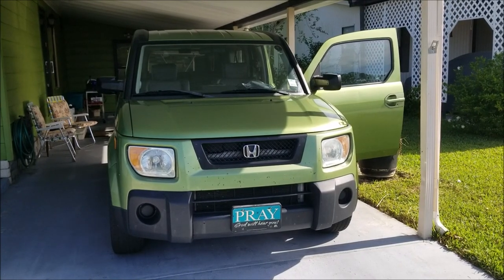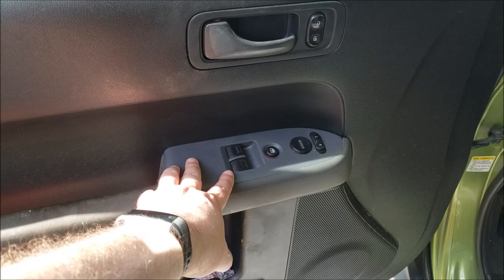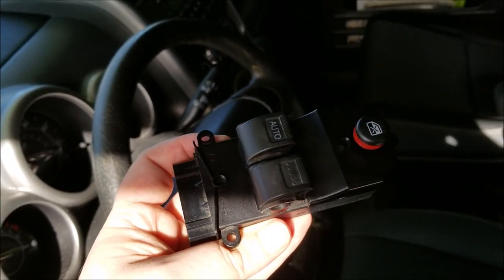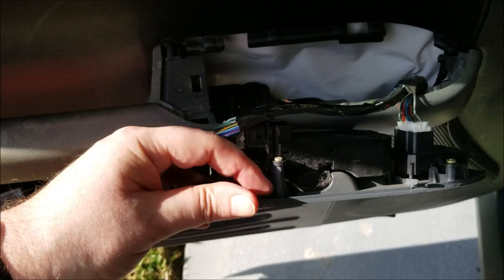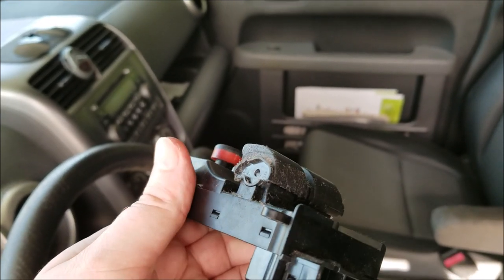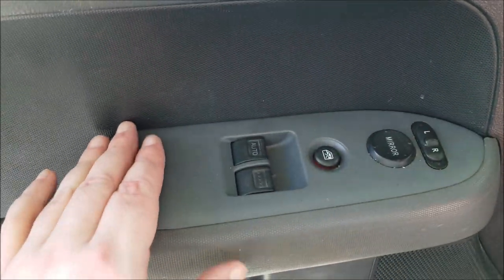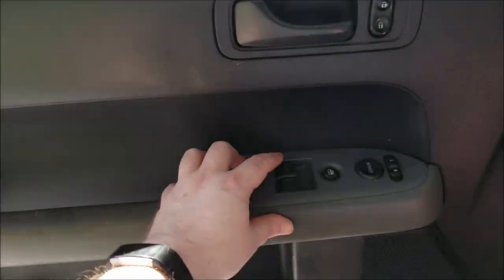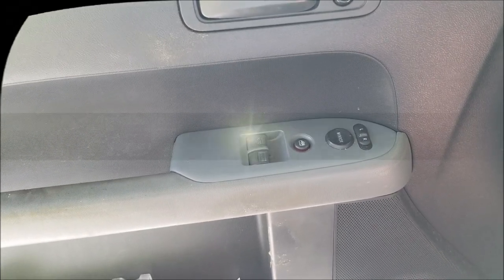Window Switch Replacemnet In A 2006 Honda Element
I little D.I.Y. vid for you guys to enjoy!